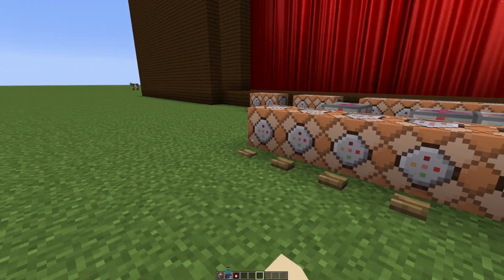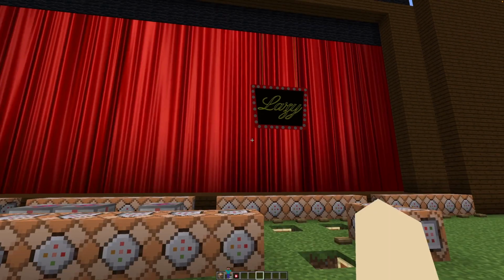The MAIN SET is in! (Spirited: the Minecraft Musical: April Update)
Welcome back to Spirited: the Minecraft Musical! In this video, we discuss my April progress on the show, we check out more flies we've created, the main set, and talk about the future of this project.